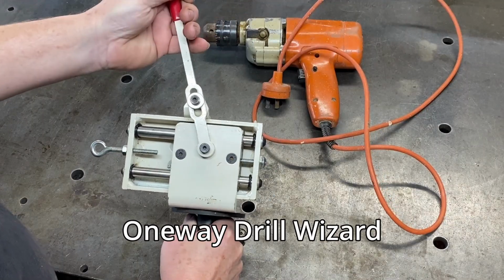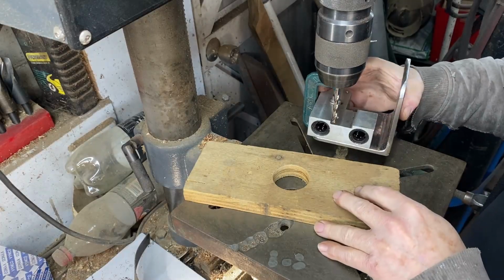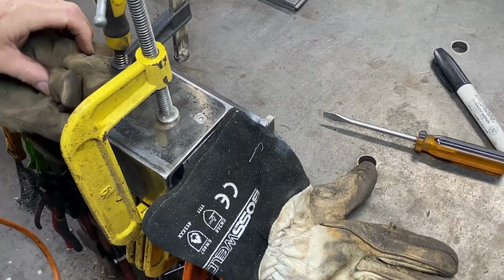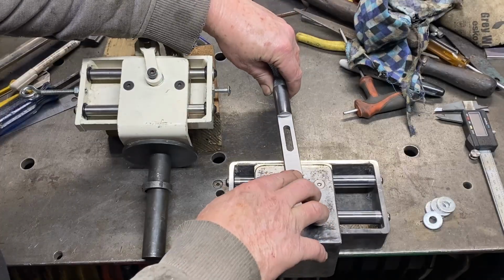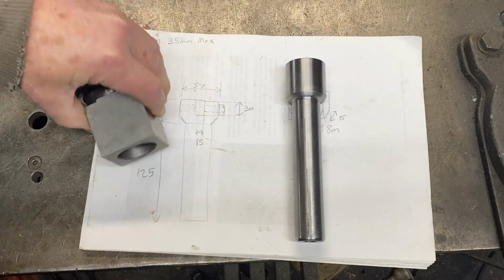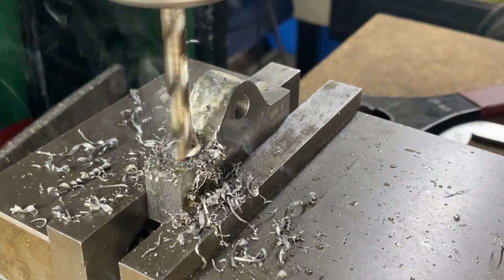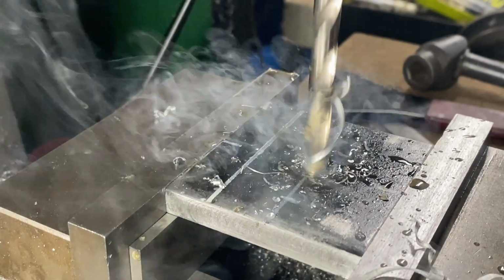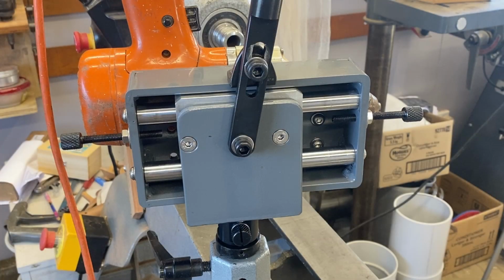Drilling Rig For The Lathe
In this video I build a drilling rig for my woodturning lathe. The drilling rig is based on the Oneway Drill Wizard.